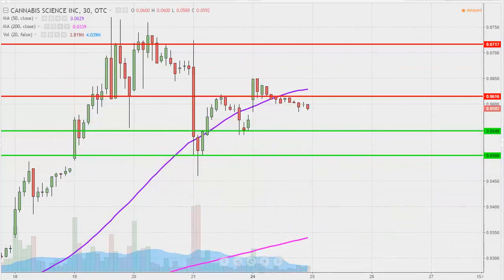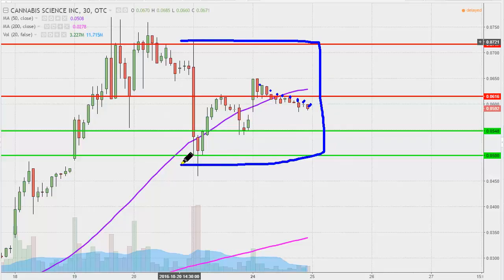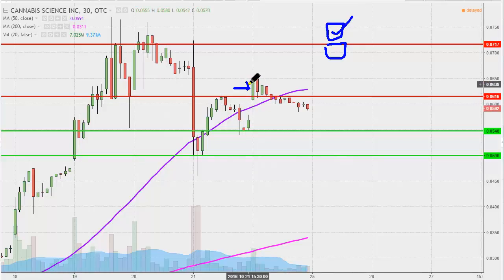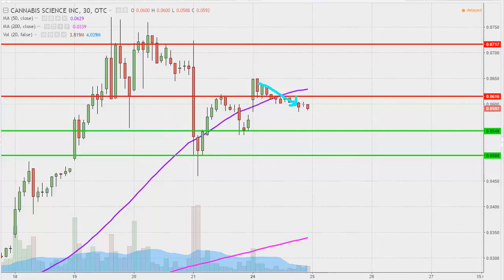Cannabis Science Inc - CBIS Stock Chart Technical Analysis for 10-24-16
Learn how to read stock charts and identify technical patterns as ClayTrader does a quick stock chart review on Cannabis Science Inc (CBIS).